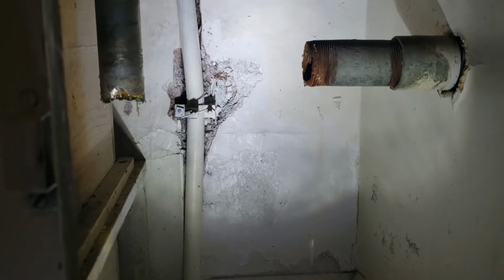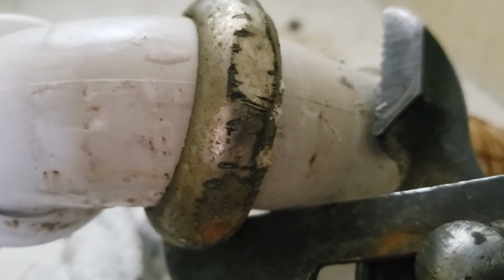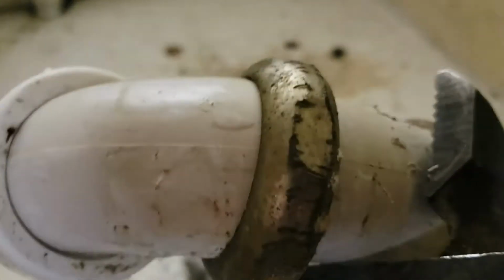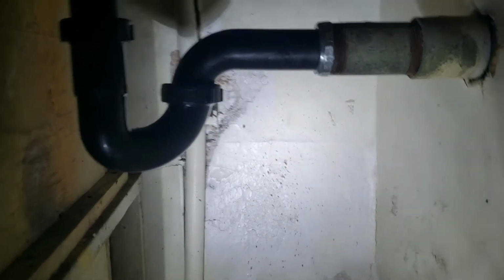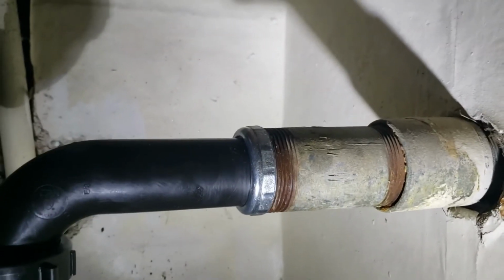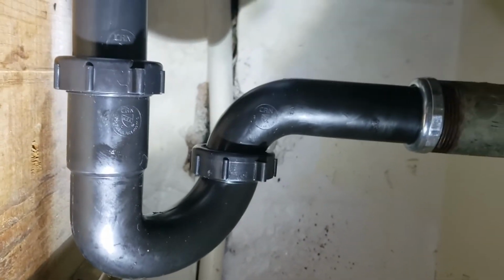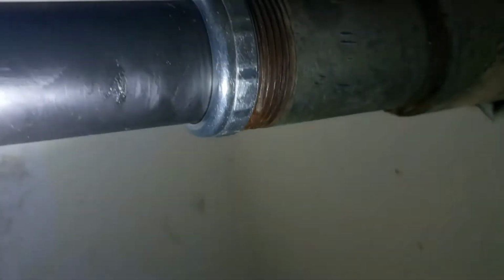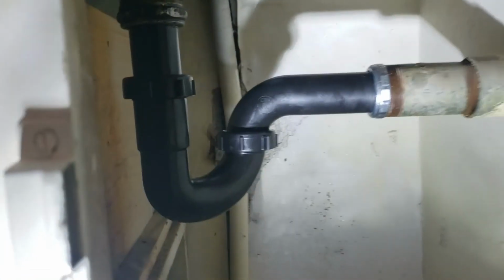Seely Sink Repair by Clovis Plumbing Services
This video documents a professional residential plumbing installation or repair completed in Clovis, CA by Clovis Plumbing Services.

Work may include faucet installation or repair, sink service, shutoff valve replacement, drain assembly correction, supply line upgrades, or related fixture adjustments. All work is performed using proper installation methods, secure connections, and thorough leak testing to support long-term reliability.

All footage reflects real residential plumbing service work performed in Clovis, Fresno, and surrounding Central Valley communities.

Need Plumbing Service in Clovis?
If you are experiencing fixture leaks, drainage issues, supply line concerns, or planning a plumbing upgrade, professional service helps restore proper function and protect your home.

License #1014216

Since being founded in 2013, Clovis Plumbing Services has become known throughout the industry for achieving results that other companies thought were impossible.

That passion & dedication has resulted in our company earning local recognition throughout the years, for our designs, for our installations, and for the relationships that we have built with our clients.